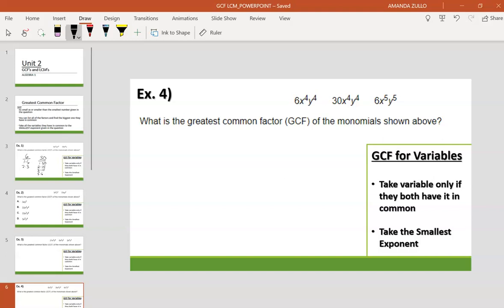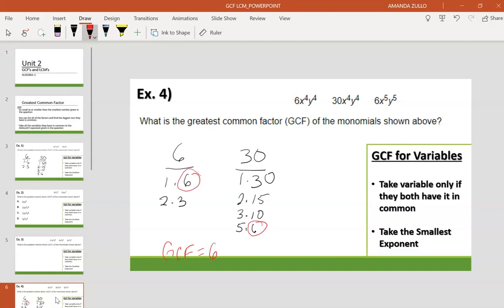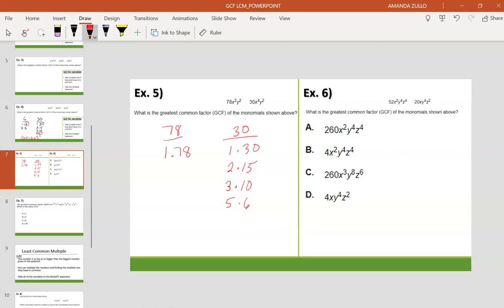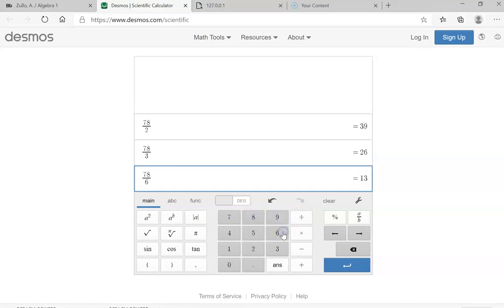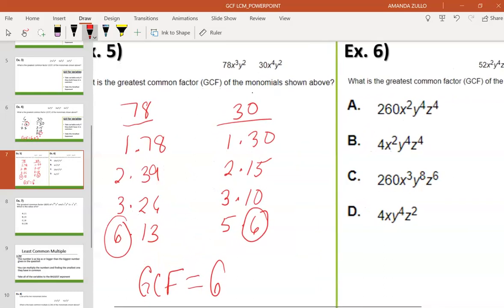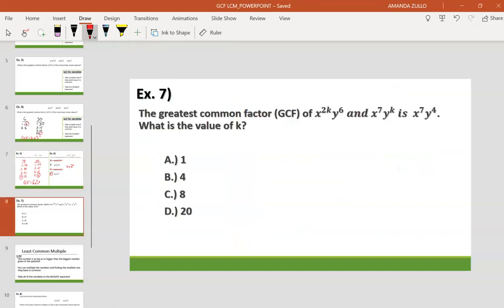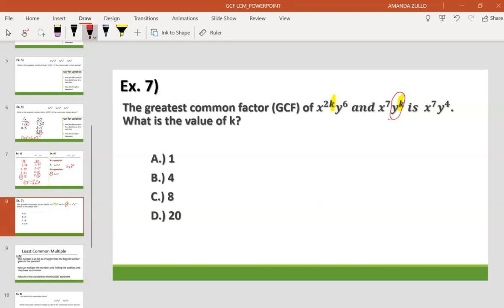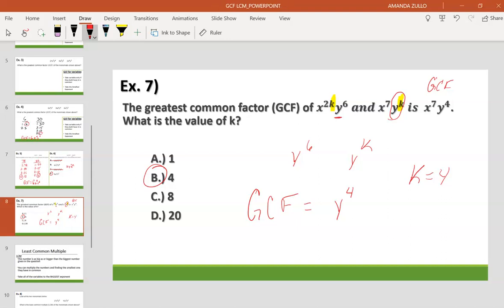GCF Tutorial Part 2